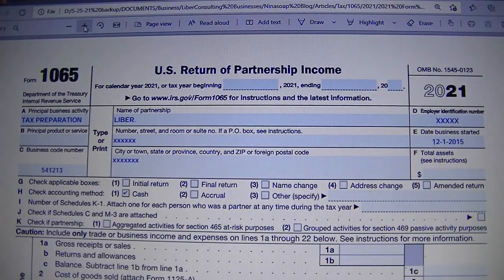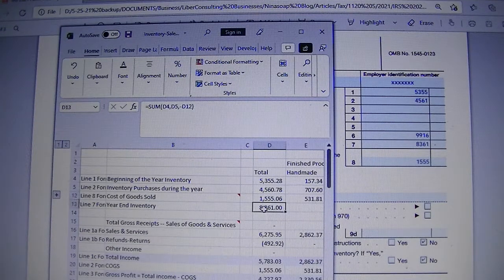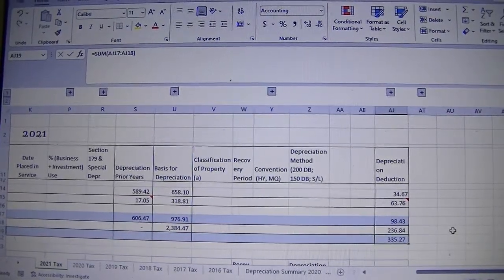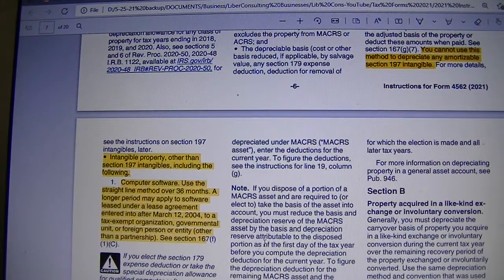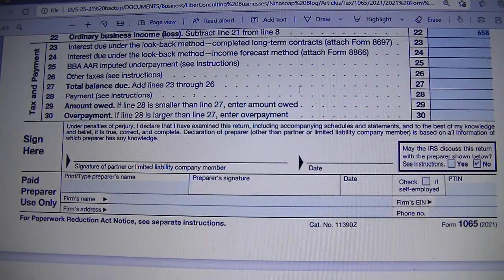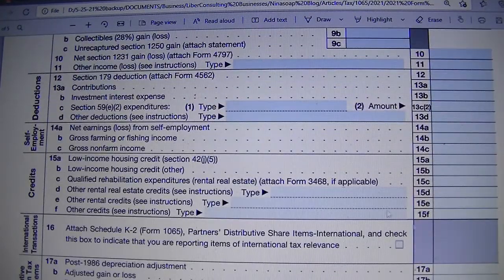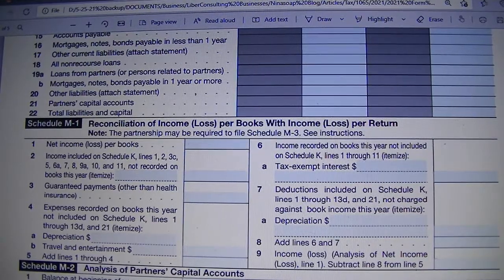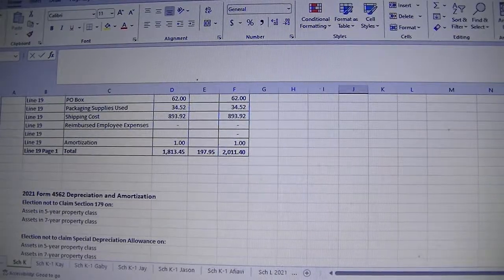1-How to complete 2021 IRS Form 1065 and Schedule K-1 For your LLC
How to report income and expense from a Business activity on Form 1065?
A trade or a business conducted by the partnership is a business activity for the partnership. Income and expenses from a trade or business conducted by the partnership are reported on page 1 of Form 1065 regardless on whether the partners materially participate or not. A partnership business activity could be a passive activity to its partners if they did not materially participate in it. The income and expenses of such business activities would be reported on page 1 of Form 1065 and the income or loss would go on line 1 of schedule K. The income or loss would be reported as ordinary income or loss on schedule K-1s. The partners could not offset loss from passive activities with income from active activities.
If you have multiple business activities conducted by the partnership, attach a statement to Form 1065 and to Schedule K-1s to specify income or loss from each activity for the partners to accurately report them on their personal tax return.
Where to report income and expenses from passive activities on form 1065?
A rental real estate is a passive activity to the partnership as well as to the partners even if the partners materially participate in it.
Income or loss from rental real estate is reported on Form 8825 and on schedule K of Form 1065.

Portfolio income is a passive activity to the partnership and the partners.
Income and expenses from portfolio income are reported on schedule K of Form 1065.
Self-Employment Net Earnings (Loss) Schedule K Line 14
If your LLC is a trade or business activity, The income or loss should be put on schedule K Line 14 self-employment net earnings or loss. Complete the self-employment worksheet in form 1065 instructions.

Videos:
1-How to complete 2021 IRS Form 1065 and Schedule K-1 For your LLC with no Revenue:
2-How to complete 2021 IRS Form 1065 and Schedule K-1 For your LLC with no Revenue

LibermanConsultingL.L.C.